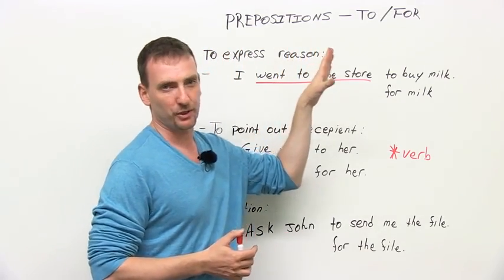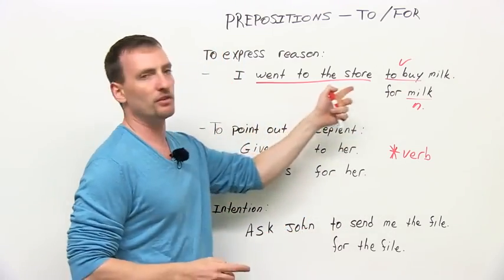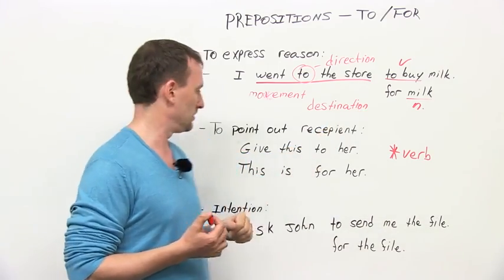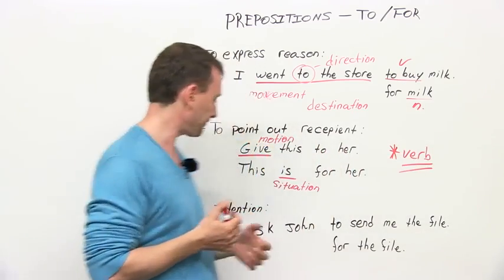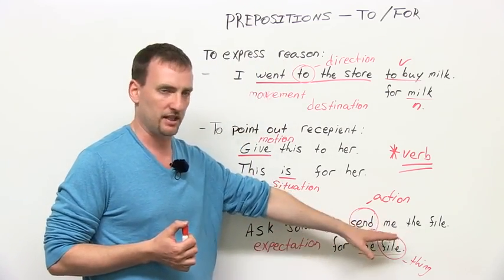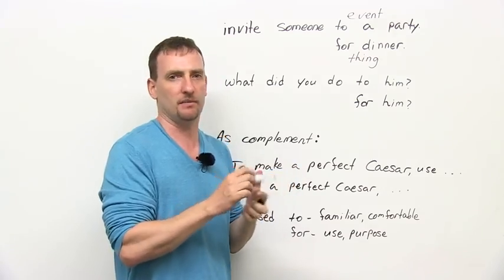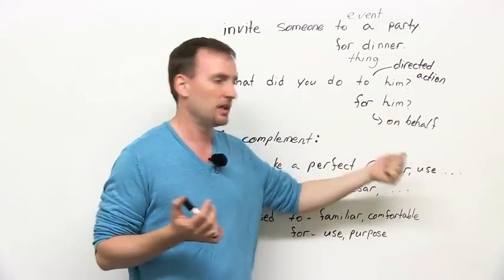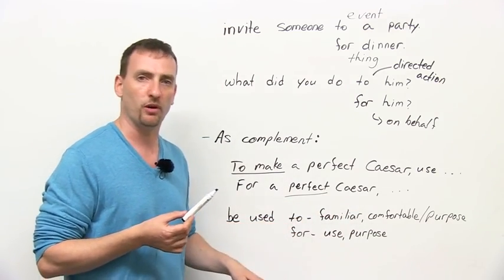TO or FOR Prepositions in English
Learn english with Adam